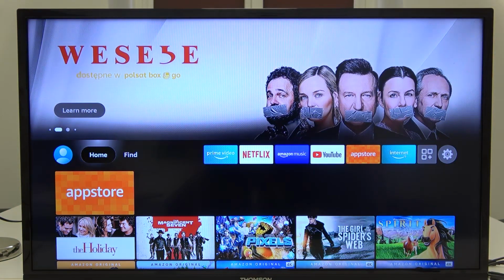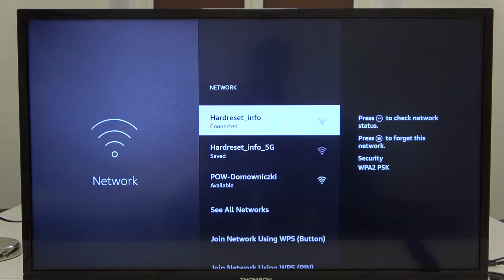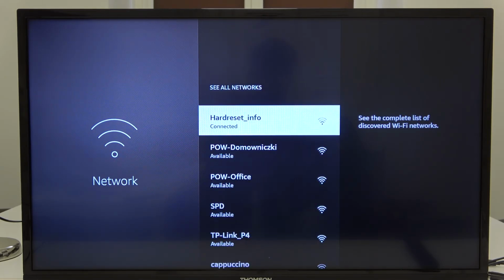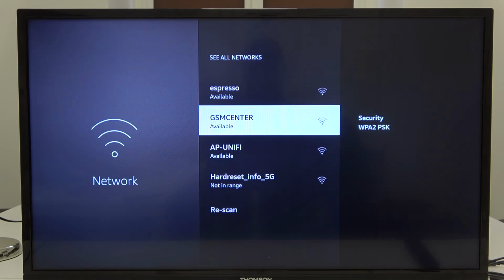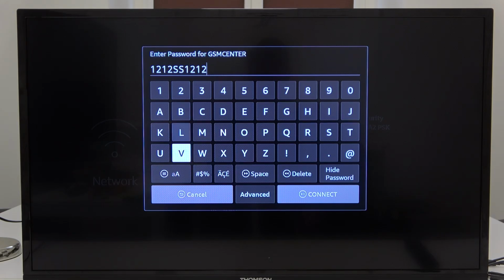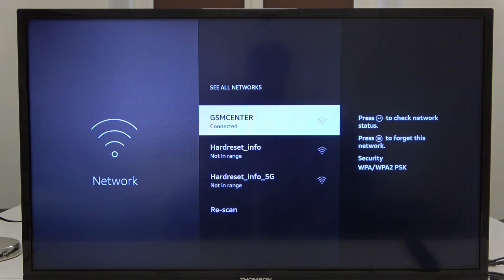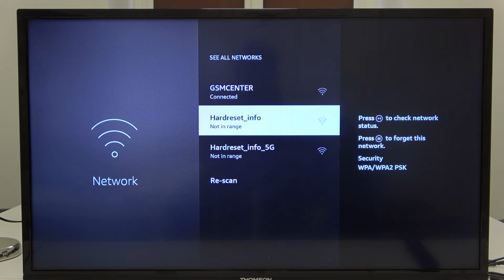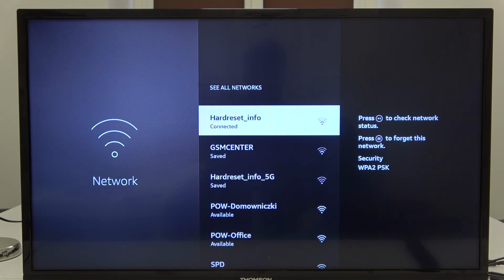How to Connect WiFi Network to Amazon Fire TV Stick Max?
By connecting Amazon Fire TV Stick 4K Max to the internet, you will be able to use online features like online streaming, YouTube, download apps, etc. If this video helped you, we would be very pleased if you leave a like, comment and a subscription.

How to Plug WiFi Network to Amazon Fire TV Stick Max? How to Use WiFi Network to Amazon Fire TV Stick Max? How to Link WiFi Network to Amazon Fire TV Stick Max? What is the best way to connect WiFi to Amazon Fire TV Stick Max? What are the steps to connect the WiFi network to an Amazon Fire TV Stick Max?